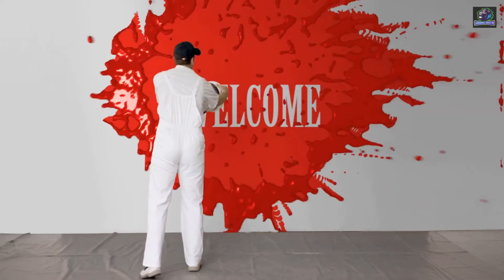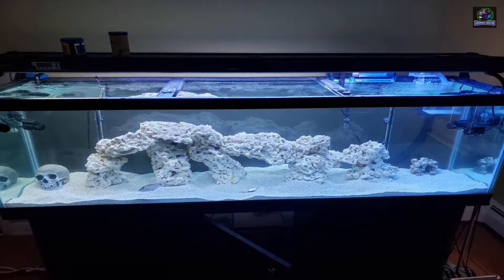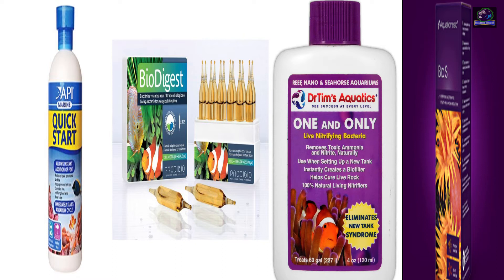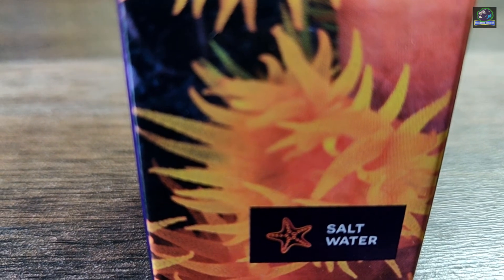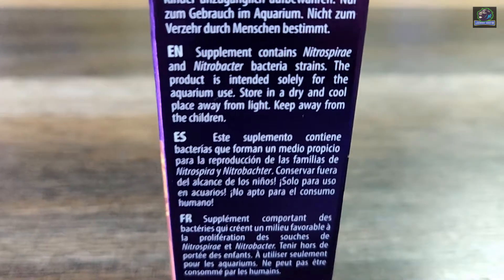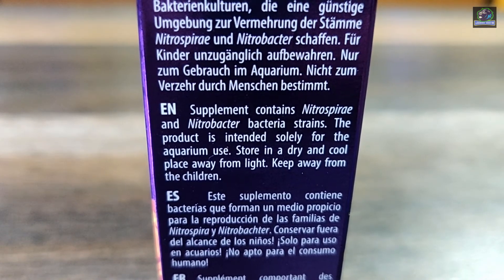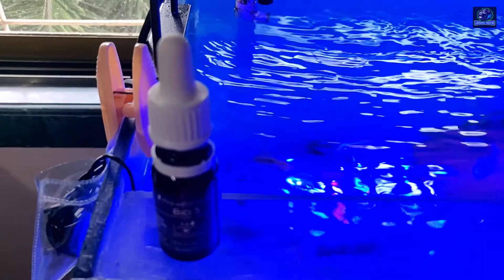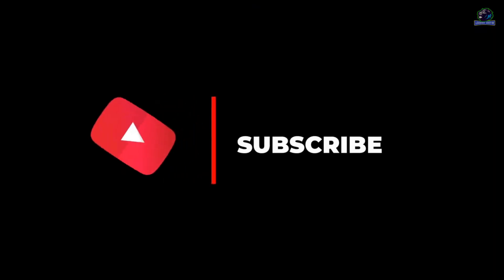Aquaforest Bio S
Hey Guys ,
L.K here..

I am back again with a brief video on Aquaforest Bio S bacteria solution.

These Videos take a lot of time and effort to make and I make sure that I first test the products and then offer a non bias review of the same.

If you like what you see then do show some love and support by contributing any amount on my Google Pay No (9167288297). It will be help me purchase more products and review it them for you.

Something about the AF Bio S
A specialized formula created for the quick and effective elimination of ammonia and nitrogen compounds from the aquarium. Bio S contains specially selected bacterial strains that create a perfect environment for replication of Nitrospirae and Nitrobacteraceae bacteria which are responsible for the nitrogen cycle. In the nitrification process, bacteria remove compounds, such as ammonia and nitrite from the water. Bio S is recommended especially in the first days after setting up a new aquarium to start and accelerate the nitrification process. Bio S is also perfect for settling up filtration media in newly established aquariums. In matured aquariums, it accelerates the decomposition of food residues, as well as other organic compounds and sediments. It improves clarity of water and promotes cleaning the substrate. Bio S can also be used in tanks with probiotic bacteria based filtration systems.

Dosage: 1 drop per 100 l of water every day for the first 2 weeks. In the functioning aquariums, Bio S should be used after water changes. Shake before use.

Do not overtighten the screw, otherwise the cover might be damaged.

Regards

L.K